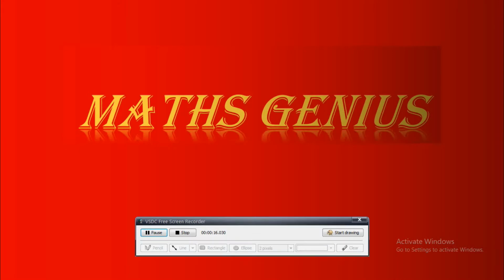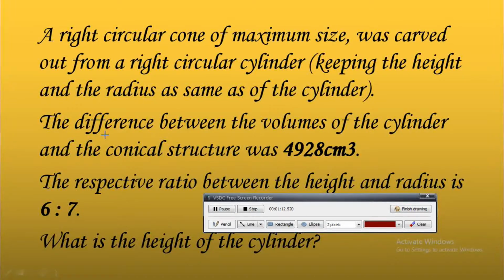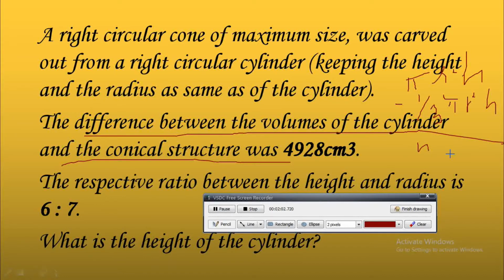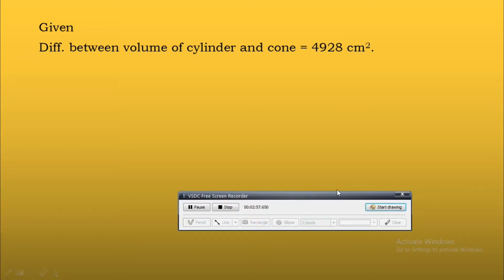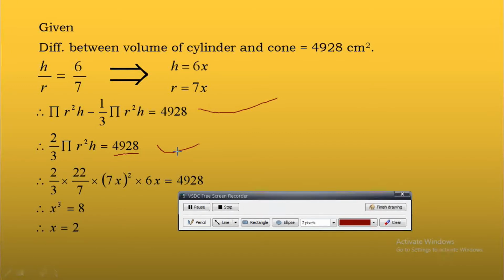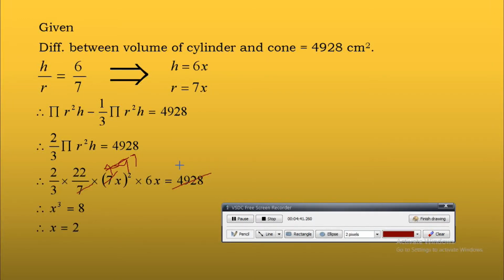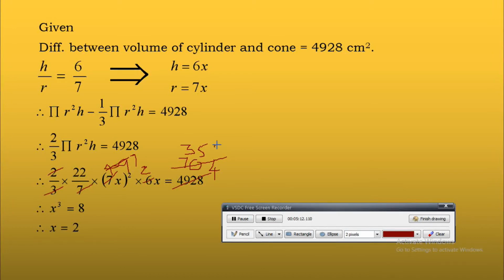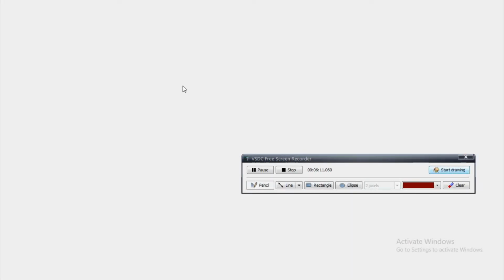Cone inscribed in cylinder - Basic aptitude problem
Basic aptitude problem - Cone inscribed in the cylinder.

IIT-JEE exam and other CET exam problems will solve in this channel. This will be done in three languages - English, Hindi, and Marathi.

Police entrance exams have these sorts of questions. MBA entrance also focuses on these questions.